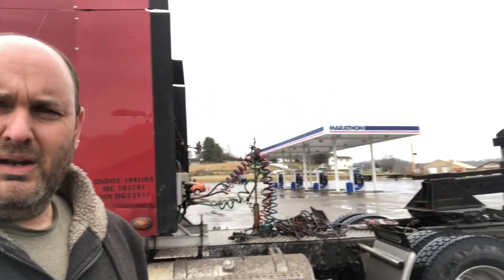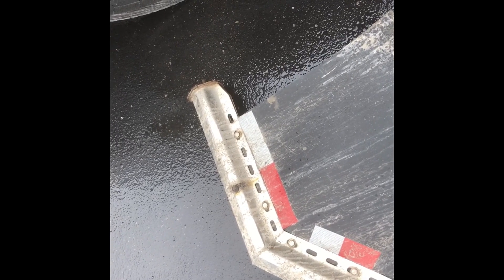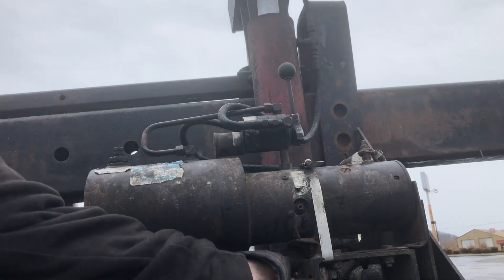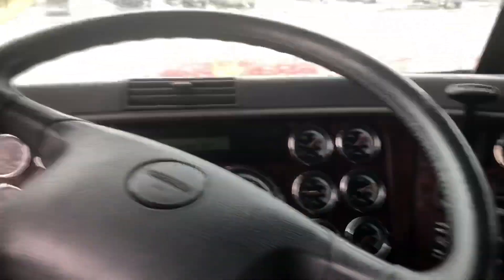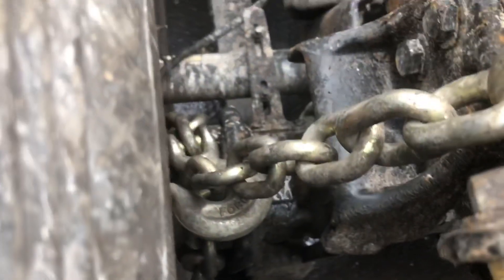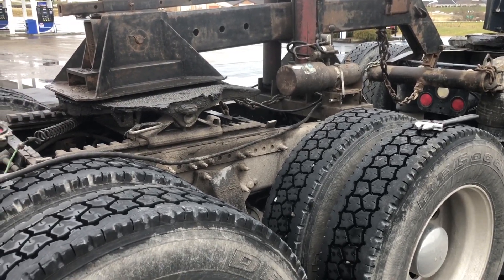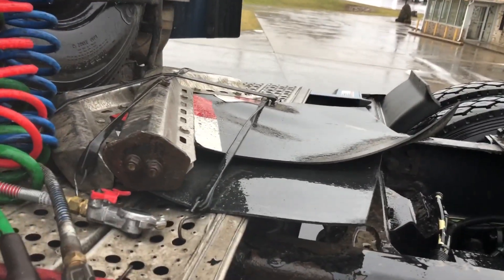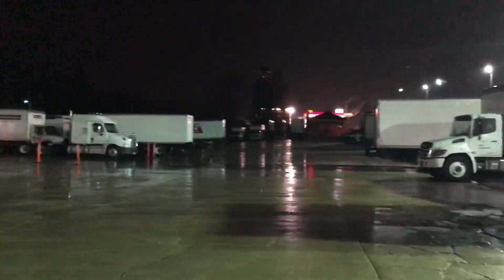Trucking , transmission issues , so I tow myself to the dealership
In this video the transmission had stopped working in my truck, so I had to rent a truck and tow attachment to haul my truck to the Freightliner dealership for repairs.
  I am showing how to hookup and unhook start to finish.